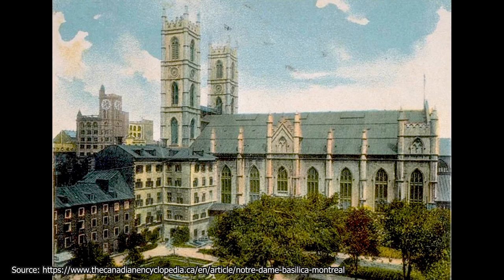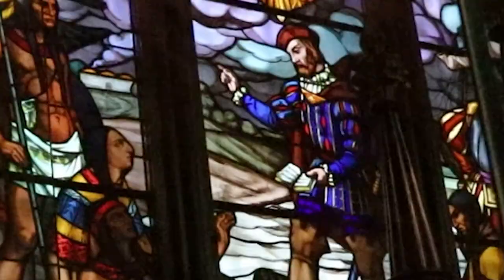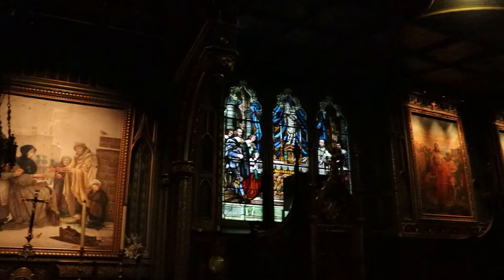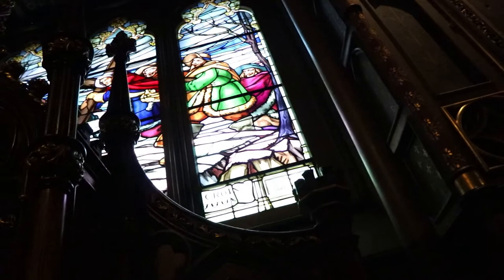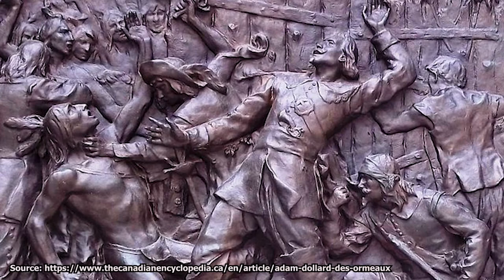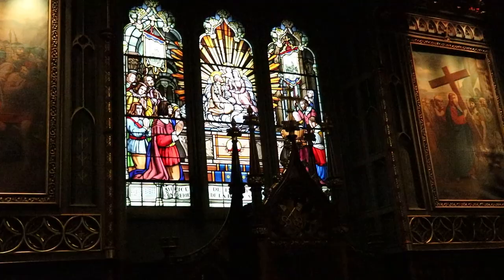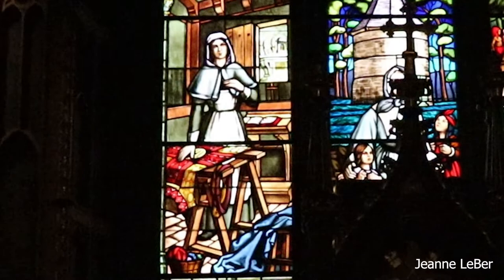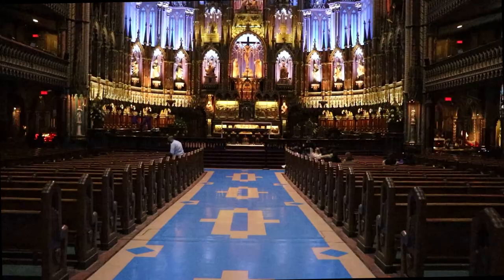Touring Notre Dame de Montréal | Experiencing History? | Episode 7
0Notre Dame Basilica is one of Old Montréal's most popular historic sites. Possibly its most unique features are the stained glass windows depicting moments in the city's history that line the Basilica's ground floor. Erin walks through Notre Dame de Montréal with two experts in French Canadian history, Dominique Deslandres and Patrice Groulx, who explain the stories behind each stained glass window.

The scenes selected for the stained glass windows are largely based on 17th-century history and present an idealised version history that neglects major developments like the conquest of New France in the 18th century. We discuss why these moments have been chosen and how they influence the popular history of New France.

🎬 Footage for this video was taken in March, 2020 prior to Covid-19 regulations or advisories.

🙏 Special thanks to Dr. Dominique Deslandres and Dr. Patrice Groulx. Also to Michel Dahan, script consultant for this episode of Historia Nostra.

🔆 About:
Historia Nostra is written, produced, and created by Erin Isaac (PhD student in History, Western University). In our Experiencing History series, Erin visits museums and heritage sites across North America to review how history is taught on site.

Les Sulpiciens de Montréal: une histoire de pouvoir et de discrétion, 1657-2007, eds. Dominique Deslandres, John Alexander Dickinson, and Ollivier Hubert.

Dominique Deslandres, Croire et faire croire : Les missions françaises au XVIIe siècle (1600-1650), Paris, Fayard, 2003, 633 p.

Deslandres, Dominique. « Quand Hochelaga rencontre la France : paroles et agentivités autochtones retrouvées au XVIe siècle ». Dans Voix autochtones dans les écrits de la Nouvelle-France, sous la dir. de Luc Vaillancourt, Sandrine Tailleur et Émilie Urbain, 366 pages. Paris : Hermann, 2019. Bibliothèques UdeM

Olga Hazan. La culture artistique au Québec au seuil de la modernité : Jean-Baptiste Lagacé, fondateur de l’histoire de l’art au Canada, Québec, Septentrion, 2010, 624 p.

In English:
Annabel Loyola, THE LAST BREATH, AT THE HEART OF THE HÔTEL-DIEU DE MONTRÉAL,

Allan Greer, Mohawk Saint: Catherine Tekakwitha and the Jesuits (Oxford University Press, 2006),

00:00 Intro
01:38 Introducing: The Experts
02:51 Jacques Cartier arrives in Hochelaga
05:58 Foundation of Ville Marie
07:25 First Mass
08:53 Maisonneuve & the Mount Royal Cross
10:37 Arrival of the Sulpicians
11:42 "Sacrifice" of Dollard-des-Ormeaux
15:55 Congregation of the Holy Family
16:48 Hotel Dieu
18:49 Sisters of the Congregation of Montréal (Kateri Tekakwitha, Jeanne LeBer, Marguerite Bourgeoys)
20:56 Marie-Marguerite d'Youville & the Grey Nuns
 22:30 Commemorating the Basilica
22:50 Conclusion